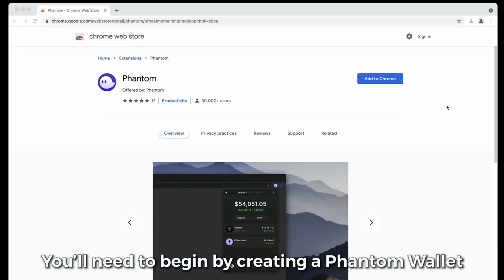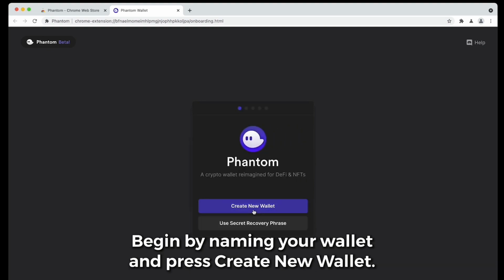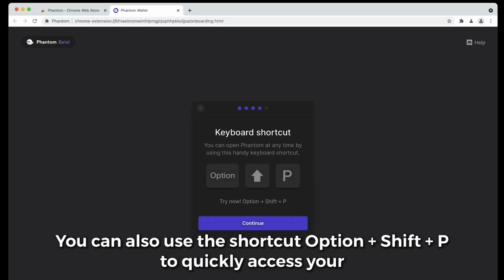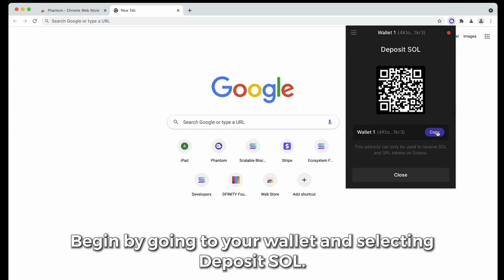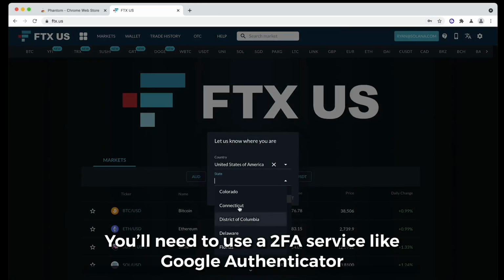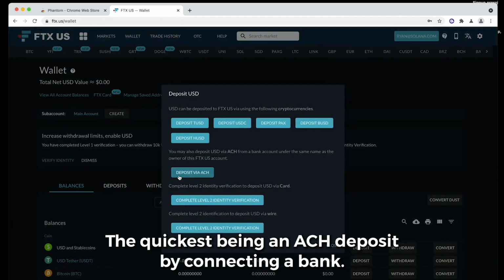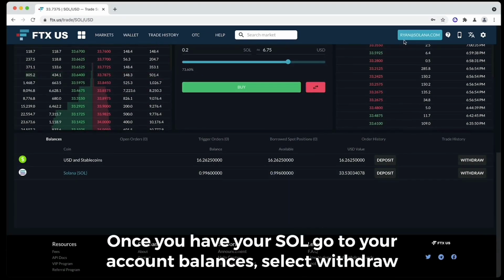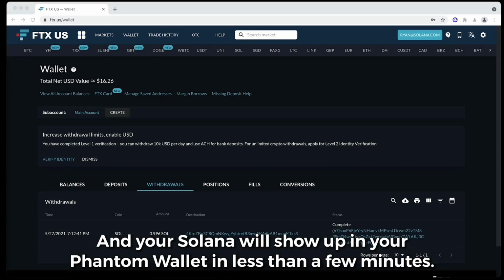Chakratastic 111: How to Setup your Phantom Wallet & fund it with Solana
Get ready for the live auction of Chakratastic 111, launching Thursday June 3rd, by setting up your Phantom Wallet & funding it with Solana.